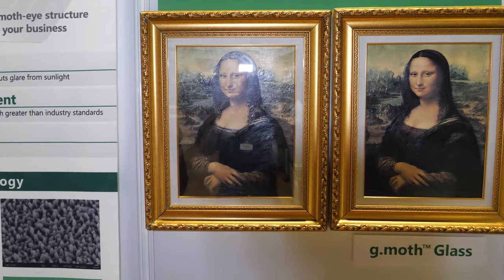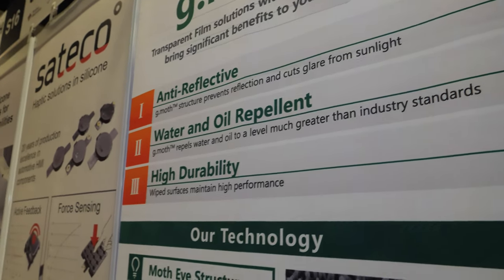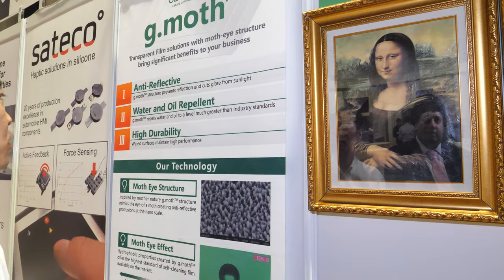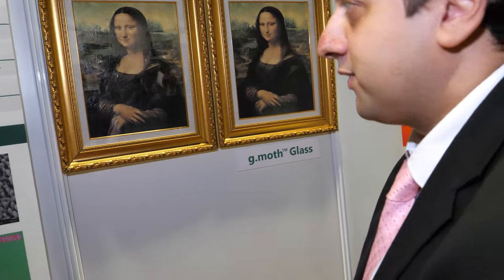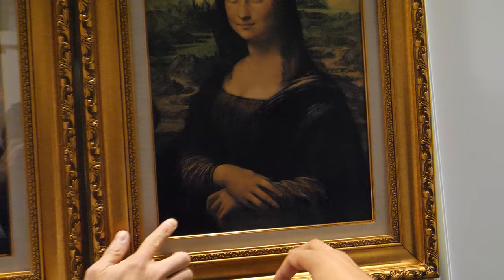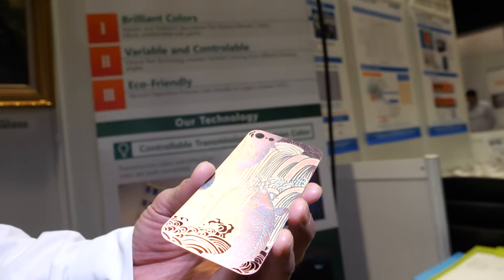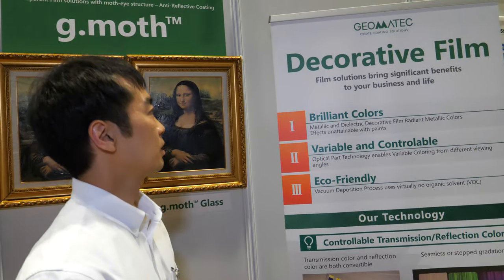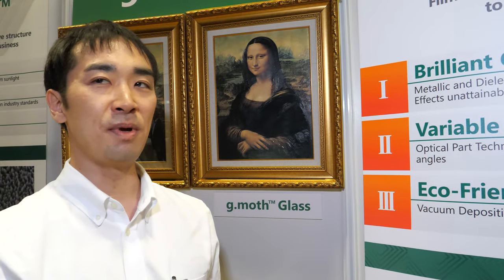Geomatec Transparent anti-reflective film solutions with moth-eye structure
Since its establishment, GEOMATEC has been consistently achieving its corporate mission as a team of professionals specialized in vacuum coating technology.
Vacuum coating technology now has a range of applications far beyond thin-film processing for touch-panels and displays. The technology extends into every facet of manufacturing.
Vacuum coatings improve properties such as light modulation, conductivity, energy conservation, and space conservation in wide-ranging products.